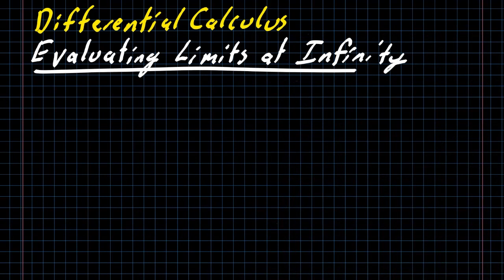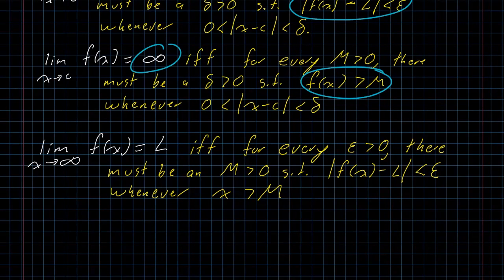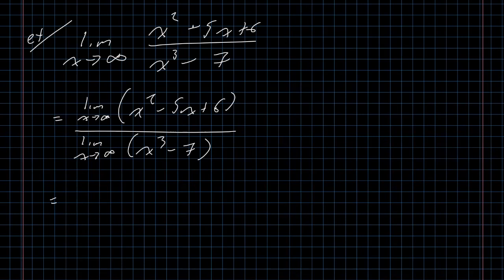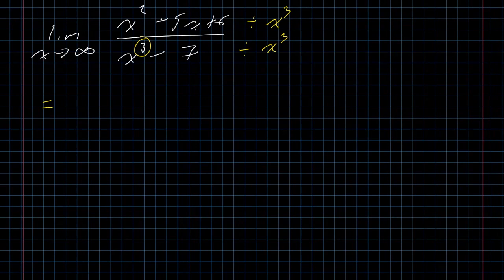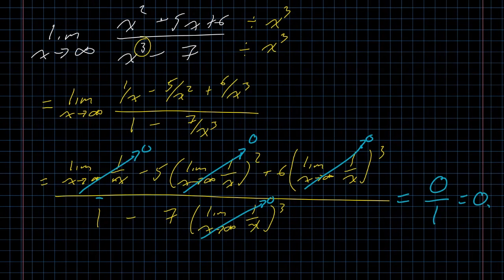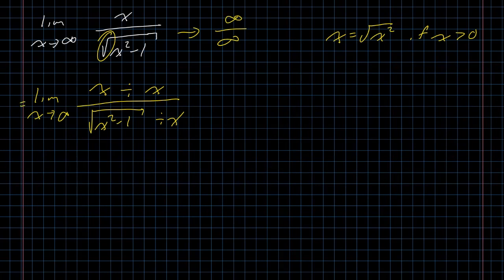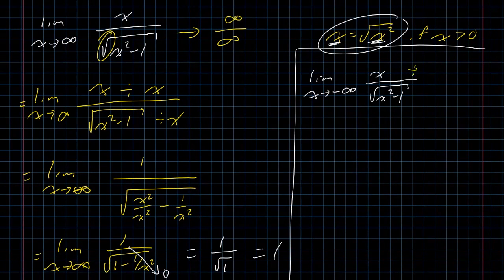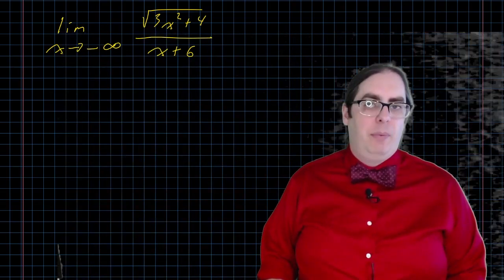Evaluating Limits at Infinity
Learning Objectives:
* Use limits to identify horizontal asymptotes in rational functions
* Use long division to identify oblique asymptotes and nonlinear behavior
* Identify the end behavior of functions which behave differently on the left and on the right.